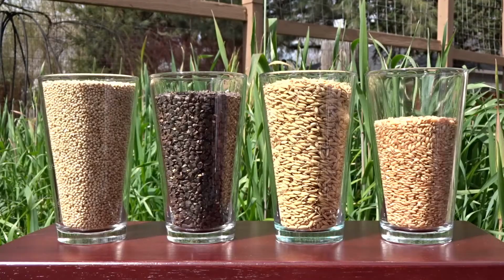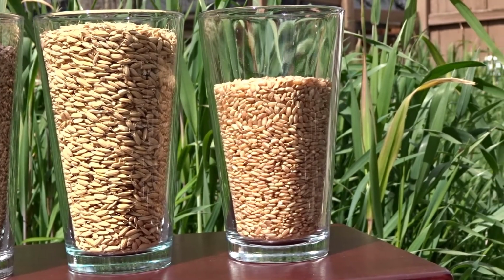Dimensional Weight of Gluten Free Malt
Comparing the dimensional weight of gluten free malt including millet, buckwheat, hulled rice malt, and dehulled or naked rice malt.